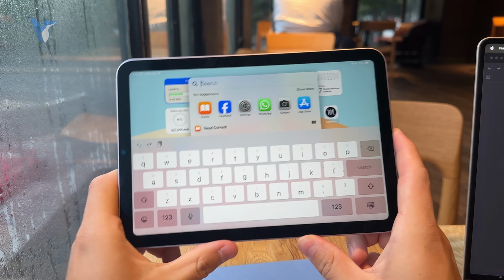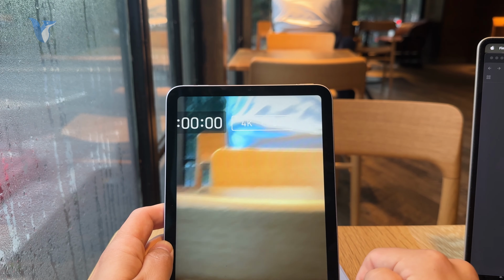How to Make Reels with iPad (full guide)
Curious how to make Instagram Reels using just your iPad? This video shows you the tools, apps, and steps you need to create eye-catching Reels right from your device.